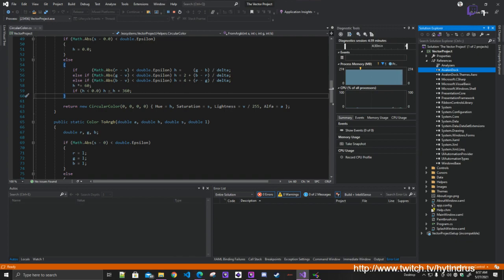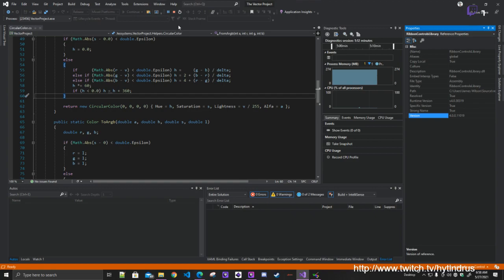Humble Beginnings!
This is how I began with the .NET Framework!  Est. 2003 a half a lifetime of thanks later...
Thank You! -- I have grown so much for programming!